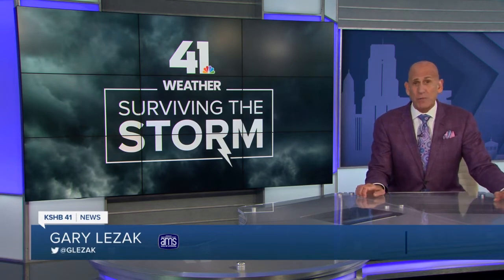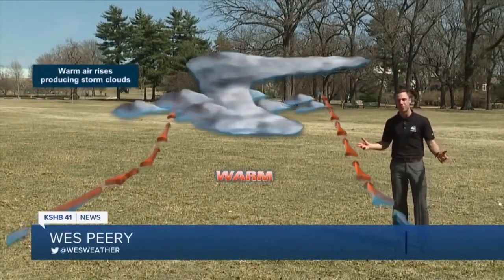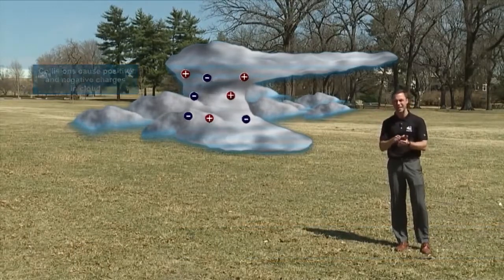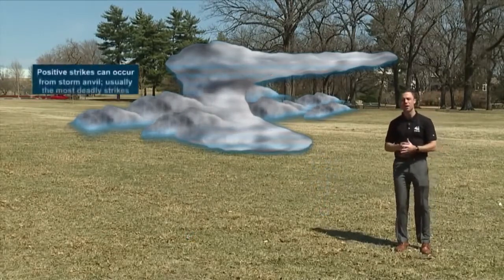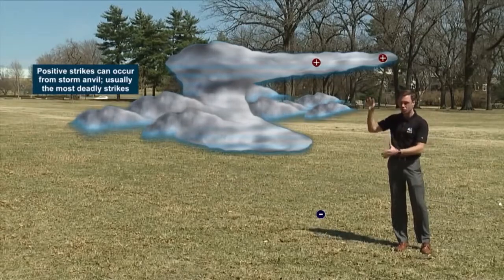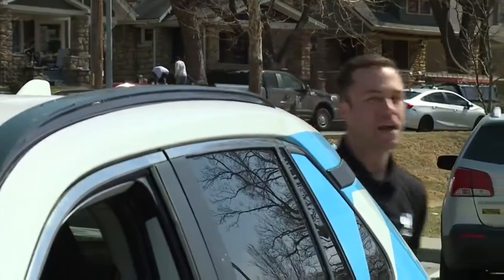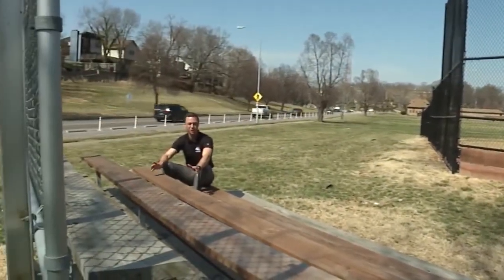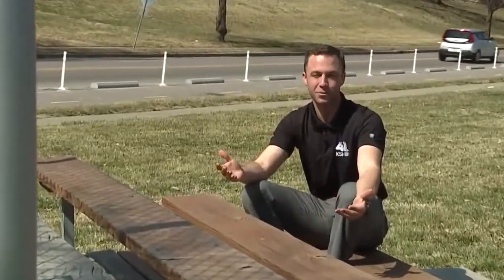Lightning activity in warm seasons, how to stay safe if caught outside in a thunderstorm